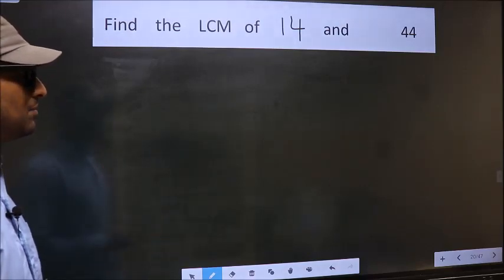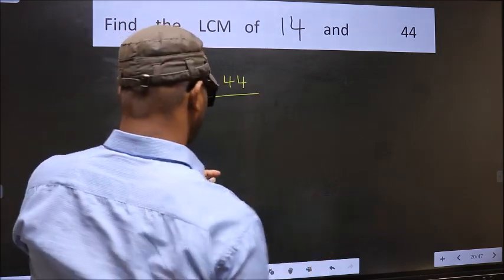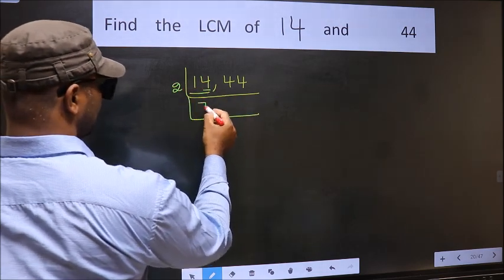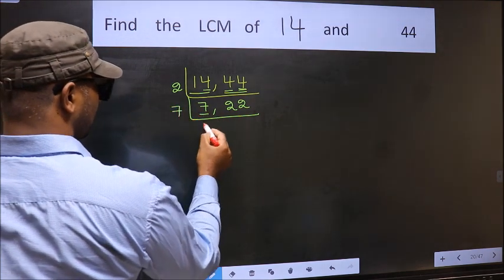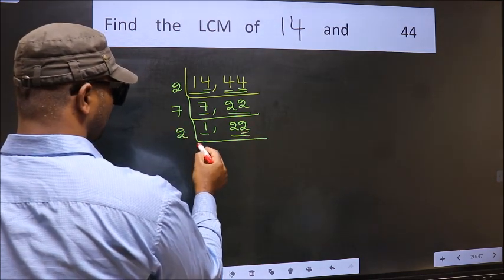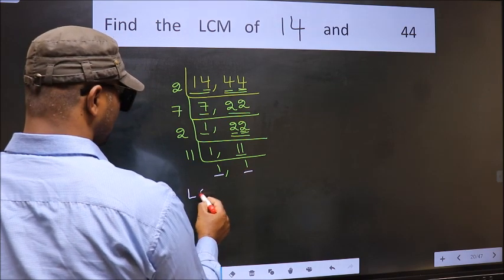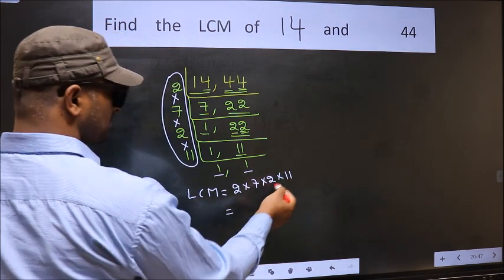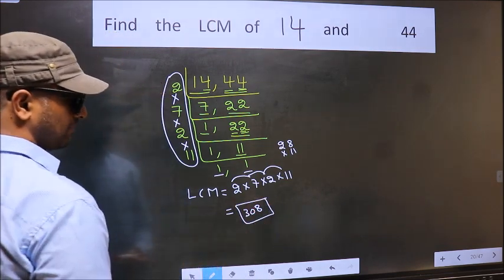LCM of 14 and 44